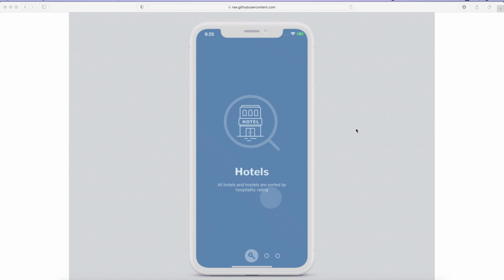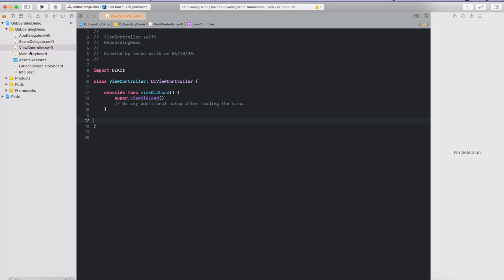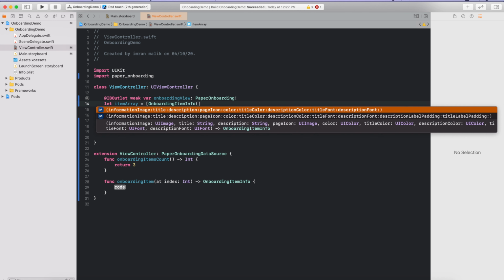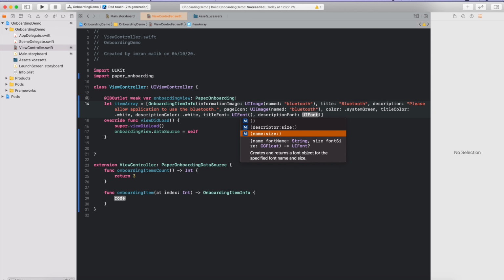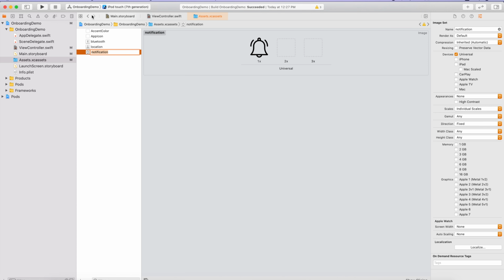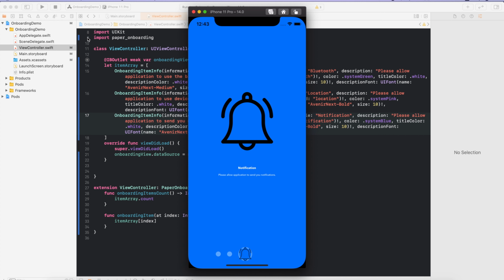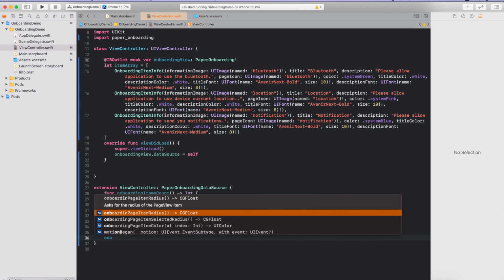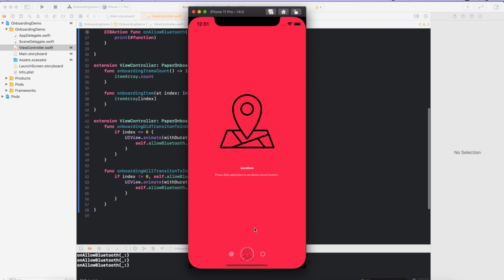Implement Onboarding screens in iOS Application 2020 🔥🔥🔥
More popular tutorials -